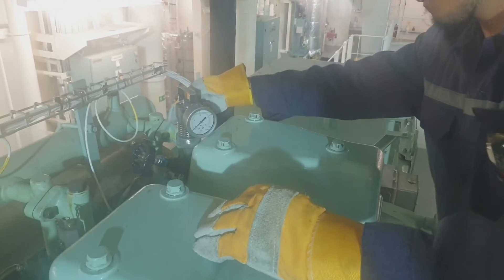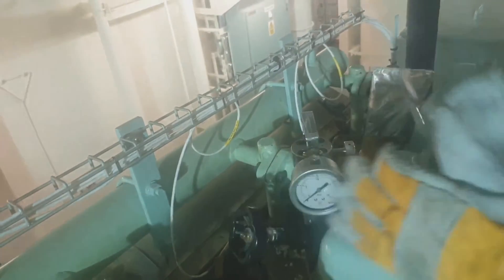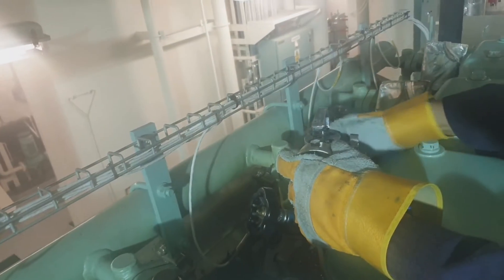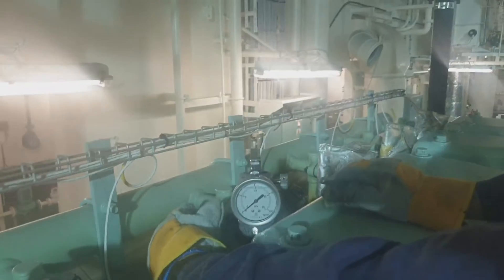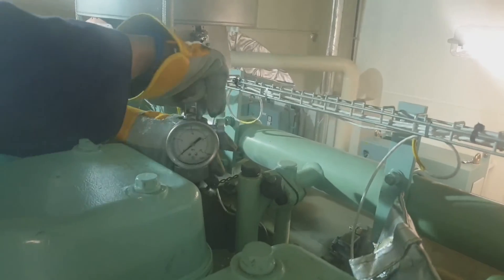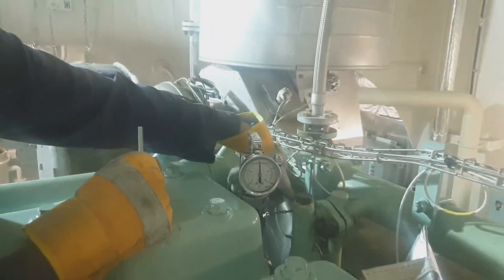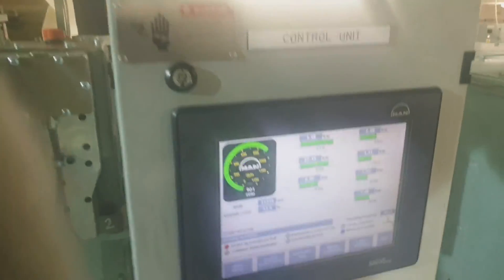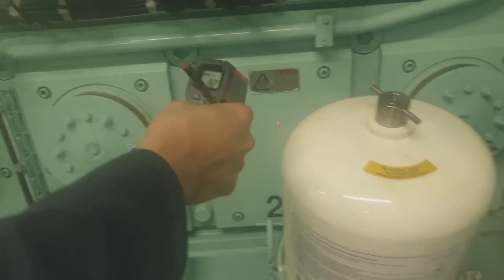HOW TO TAKE PMAX ON GENERATOR ENGINE